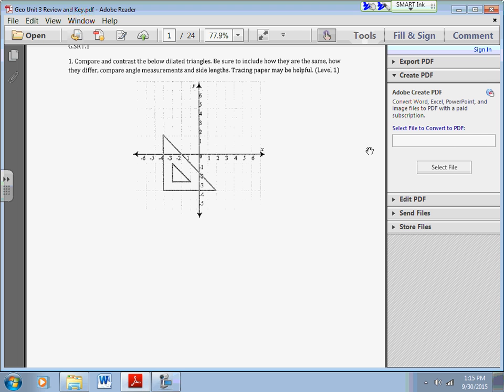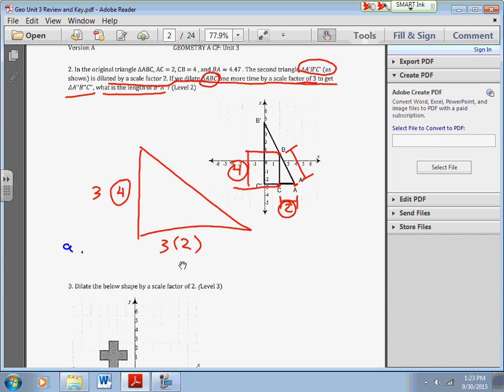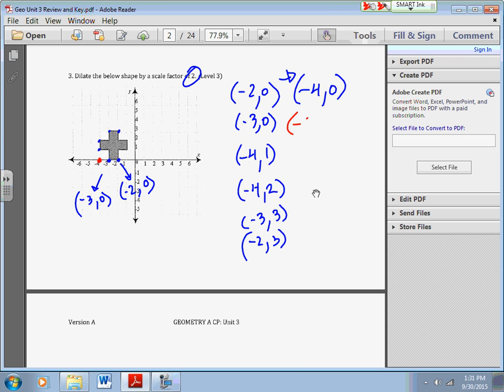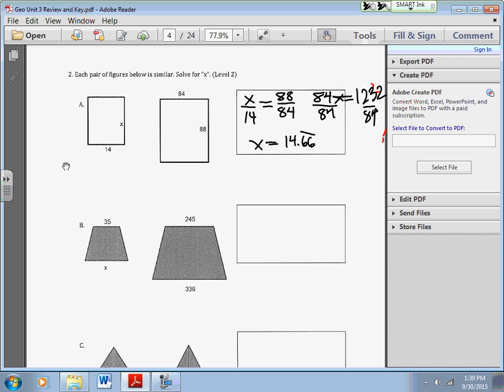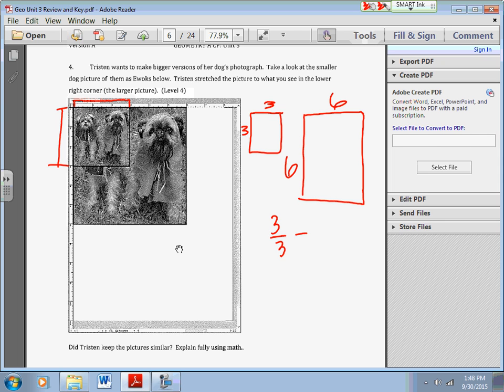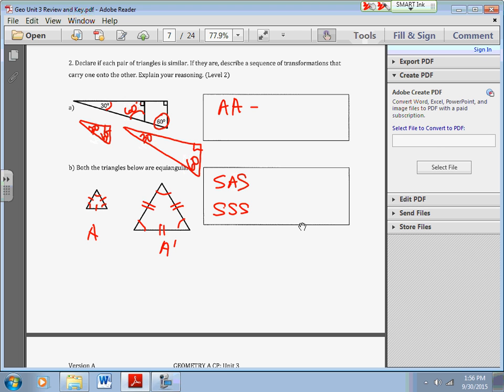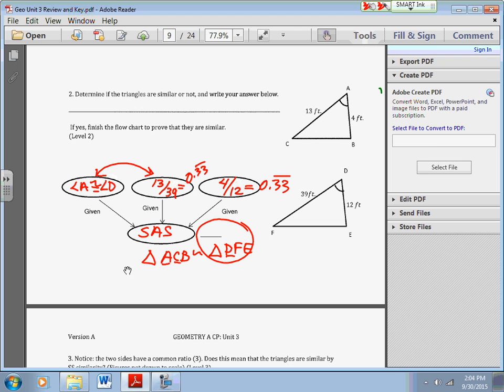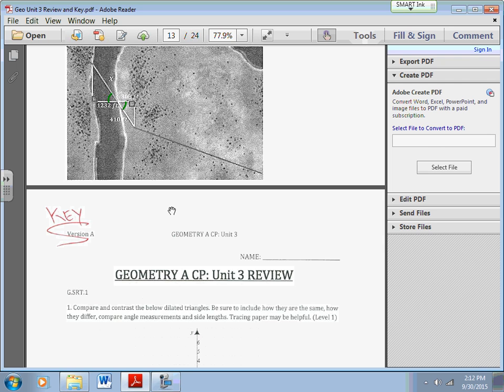September30 Geometry Review unit 3 handout